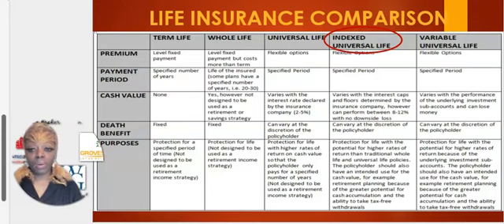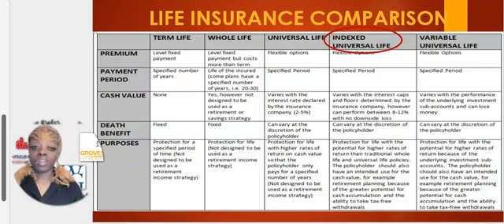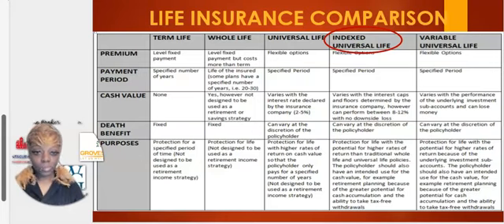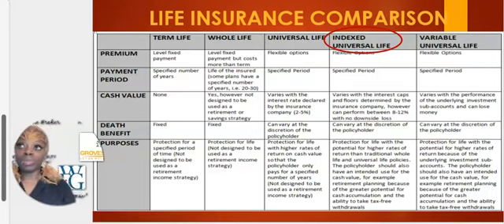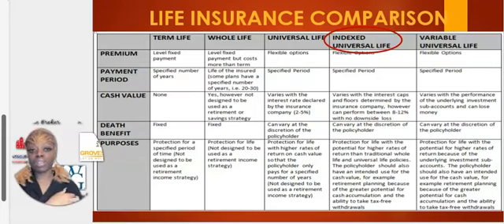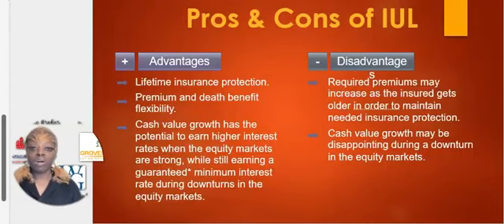IUL-Indexed Universal Life Insurance- Video Series #4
Discover the ins and outs of IUL's in this comprehensive video. From its core purpose to the array of advantages and potential drawbacks, we'll cover it all. Whether you're new to insurance or a seasoned pro, this discussion offers valuable insights. Don't miss out on our related videos for a deeper dive into this crucial financial topic!